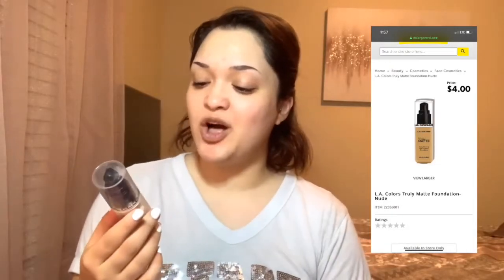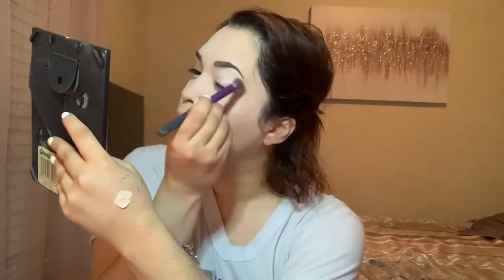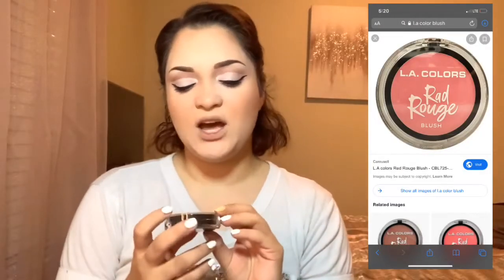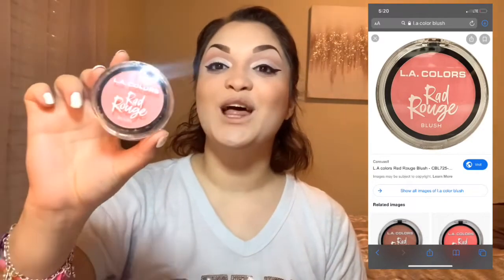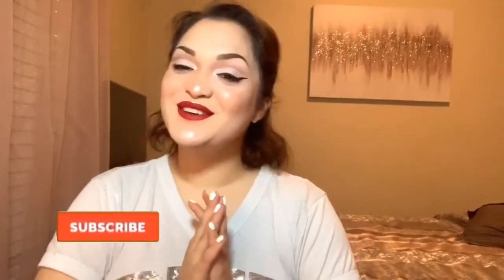DOLLAR STORE FULL FACE OF MAKEUP 💰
helllllo hellllo everybody, I’m back & yes with another video! in today’s video you’re going to see a lot of $1 stuff from the dollar store & of course it’s makeup. I was really excited about all of these products bc it took me like a good 30 mins to find things that I thought would be super cute to share w you guys on my channel!

xoxo
Stephanie Varela Fernandez ✨